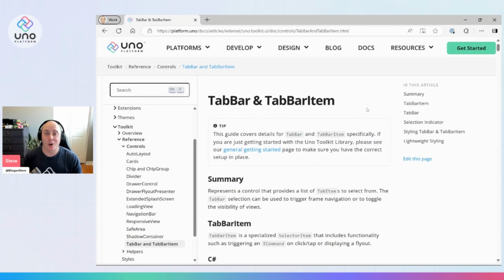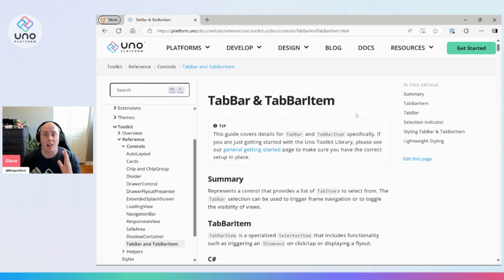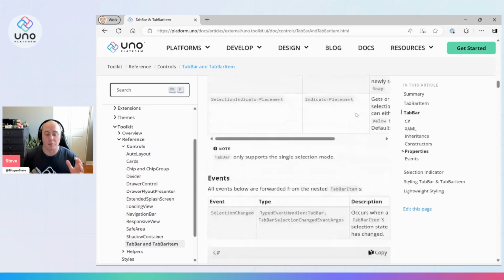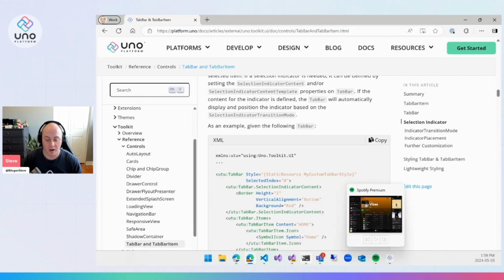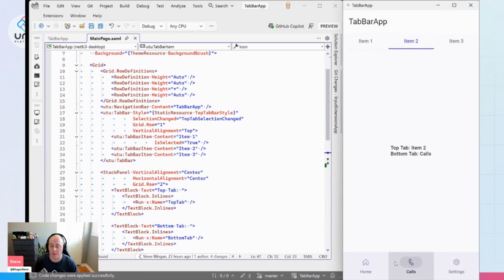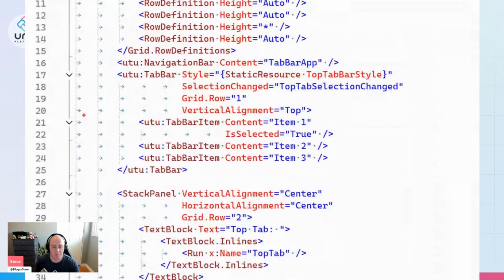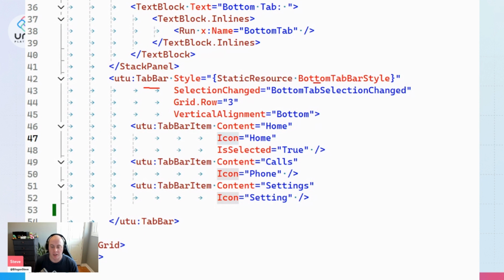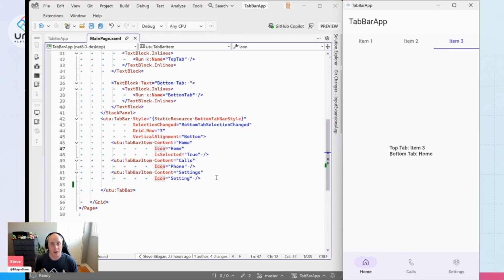Introduction to TabBar and TabBarItem [Pt 1] | Uno Tech Bites